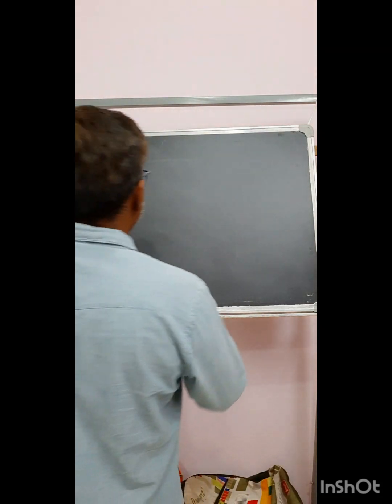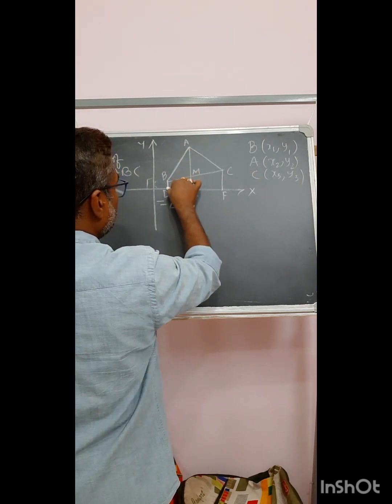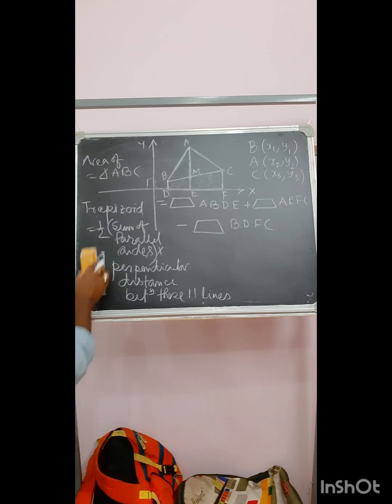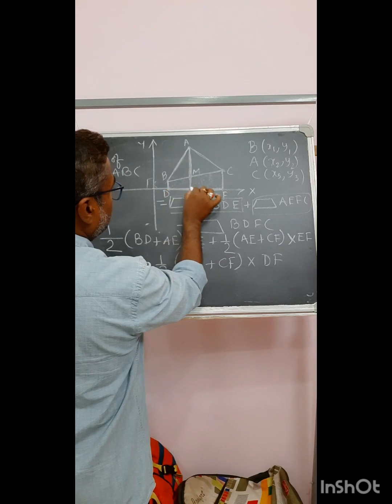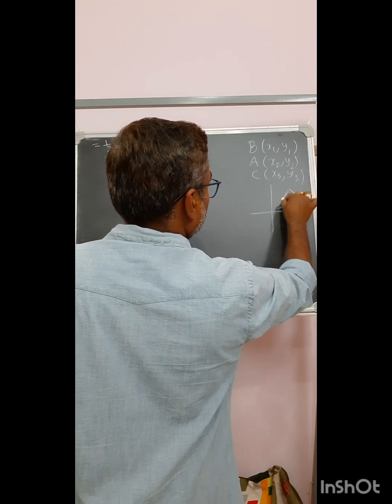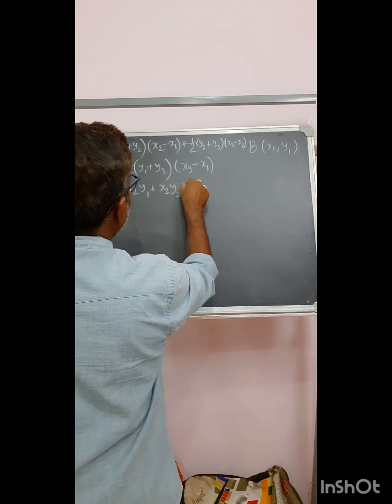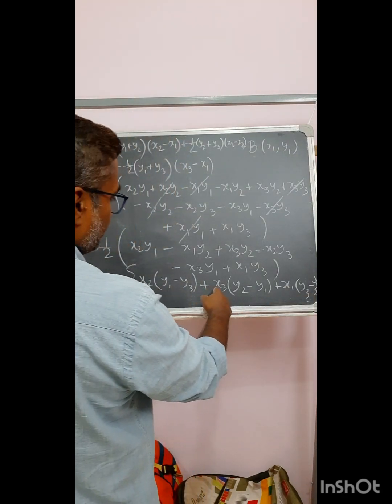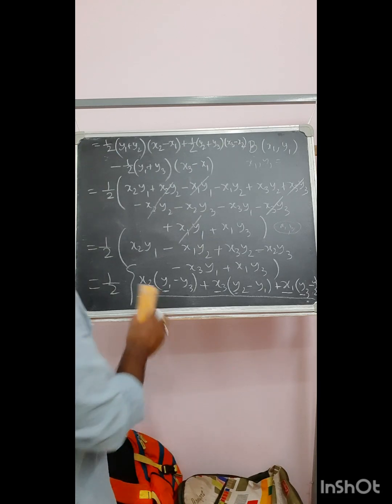Equation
chapter 6